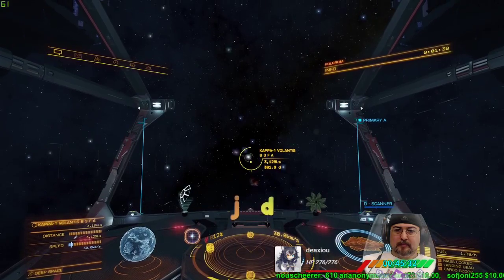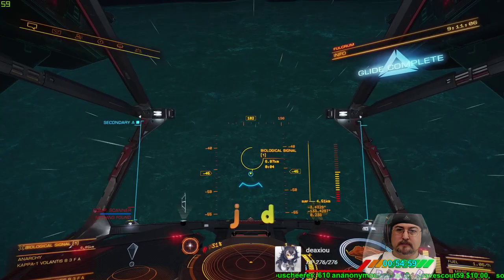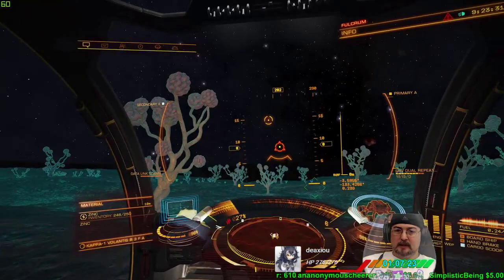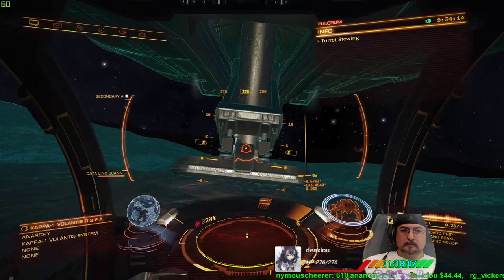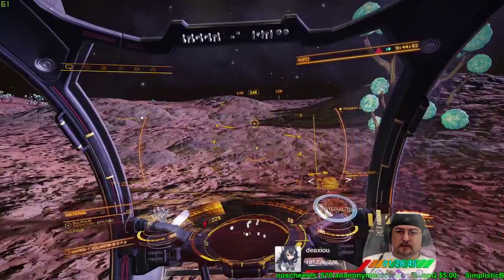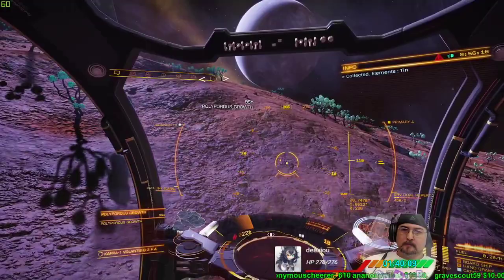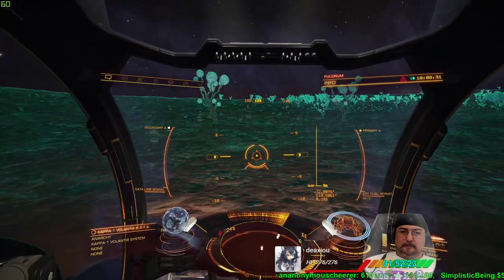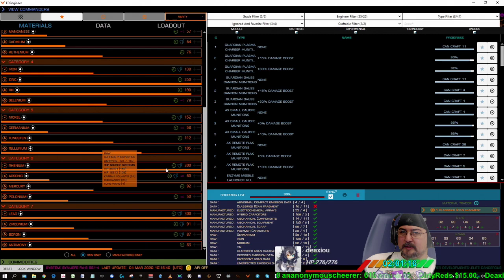Elite Dangerous - Selenium Raw Material Guide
This is a video tutorial showing the most efficient way I know of to farm Selenium.  Normally you would find a planet and roam around using your scanner and pray to the RNG gods to find it, but I have a better way.  This planet produces a bunch of Raw Resources in addition to [ZINC, TIN, and SELENIUM] which are in the same Raw Material group so you don't have to trade down as much.  A bonus fixed TELLURIUM for every PHLOEM EXCRETION you find is also present.  I farmed 3 Biological POI's and got 5 Selenium per sight (3x15 = 45 total).  You can farm the Geological POI's as well, but they have like half the spawns reducing your chances to find Selenium.  I do not know what the respawn timer is as relogging in any fashion does not respawn the mats.

System: KAPPA-1 VOLANTIS (385ly from Jameson Memorial)
Planet: B 3 F A
POI: (14) BIOLOGICAL (Brain Trees) [~25 Spawns, ~5 (3x) Selenium per POI]